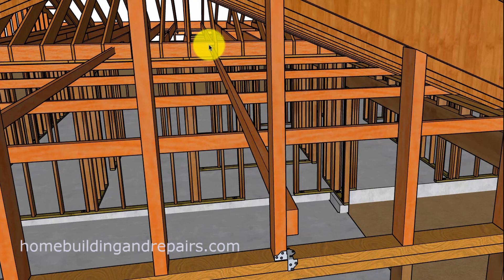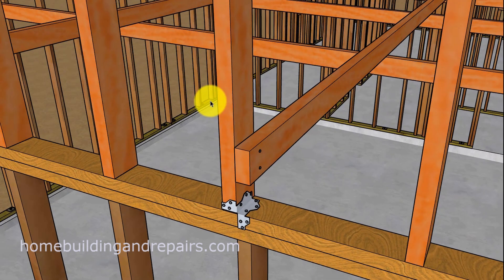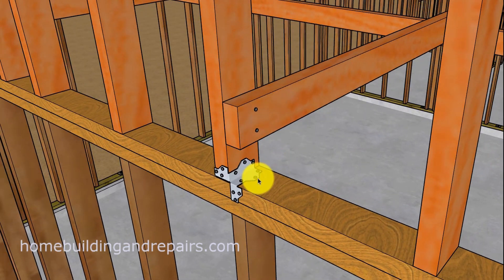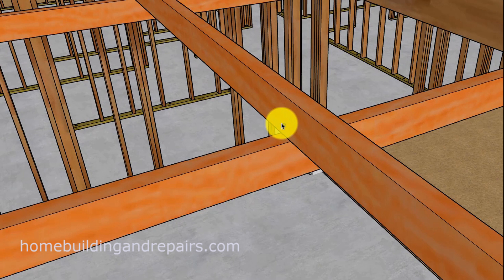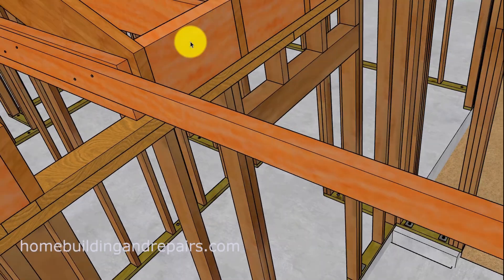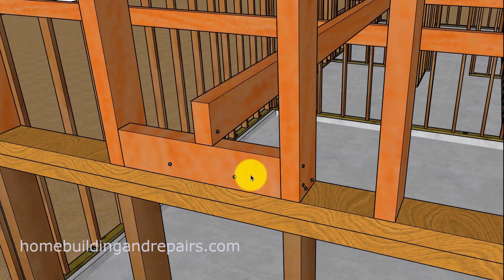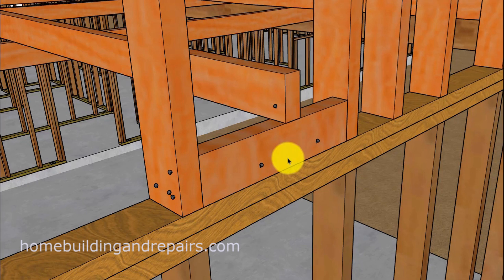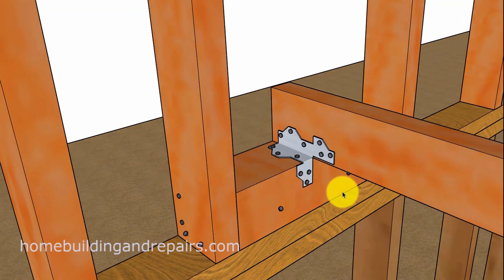What's Better Flat or On Edge? – Rafter and Wall Tie Cross Bracing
Click on this link for more information about a variety of different construction, remodeling and home repair topics. This video is the response to a comment I received in another video about rafter tie cross bracing and how it can be used stabilize exterior walls to prevent them from moving and make the building a little stronger.